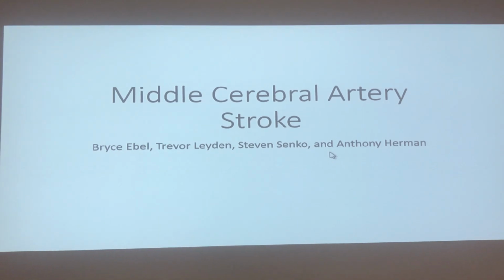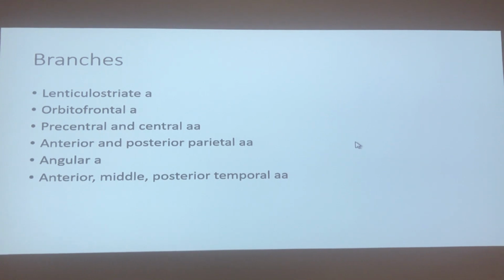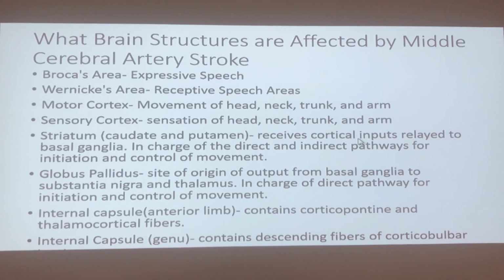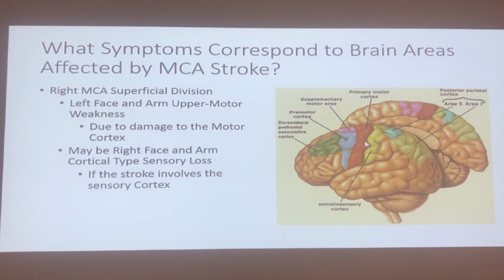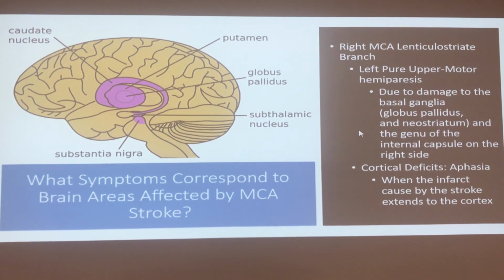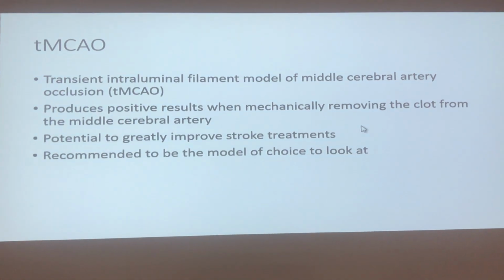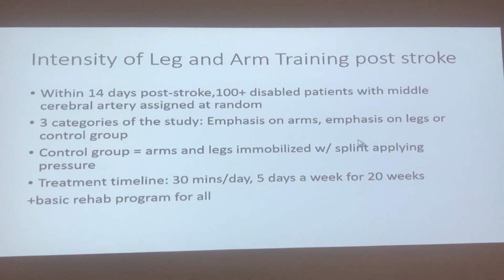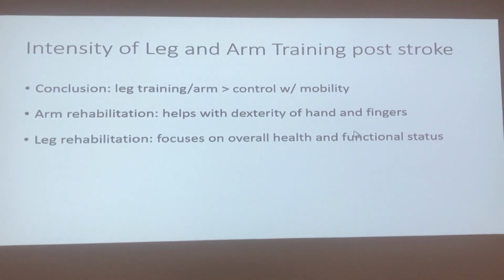MCA Stroke Video Project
Middle Cerebral Artery Stroke overview for Human Motor Control at Gannon University.